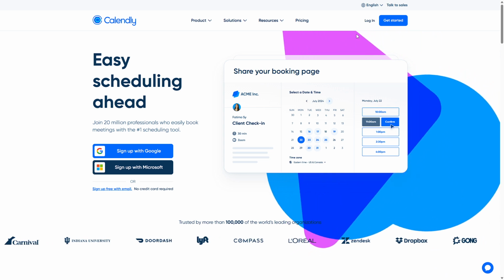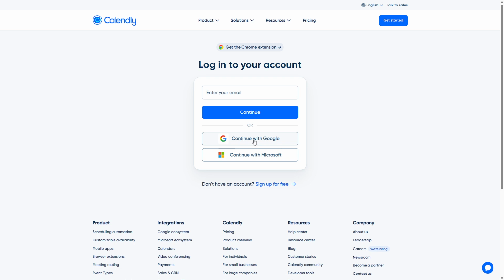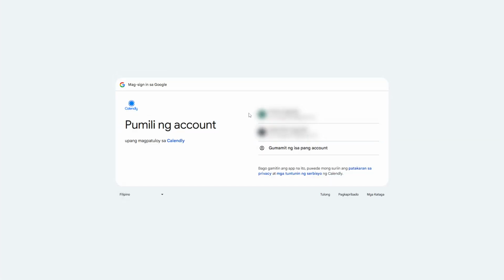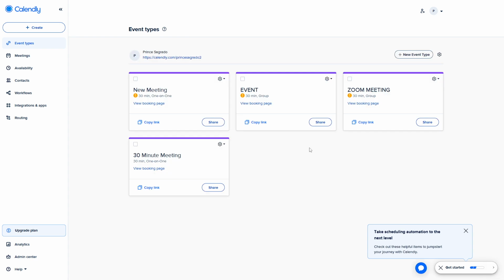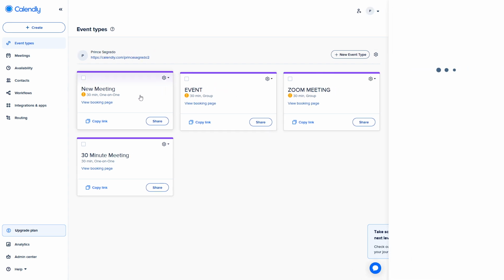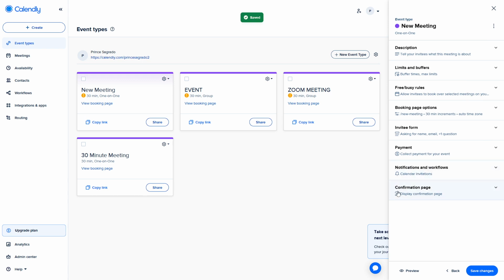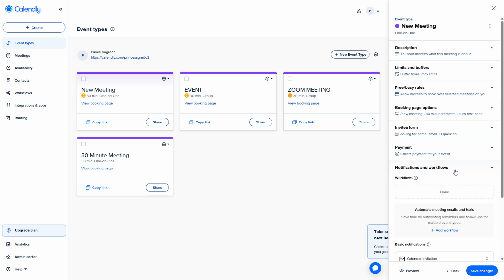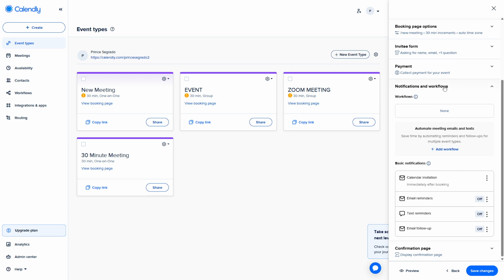How to Send Reminders on Calendly Full 2025 Guide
Want to reduce no-shows and keep clients on track? In this step-by-step 2025 tutorial, I’ll show you how to send automated reminders in Calendly — via email or text — so your guests never miss a meeting again.

✅ What You’ll Learn:

How to set up automated email and SMS reminders

How to customize reminder timing and content

How to edit or disable reminders for specific event types

Tips for professional and friendly reminder messages

Bonus: Using workflows for advanced automation

🎯 Best For:

Coaches & consultants

Freelancers & agencies

Sales teams & recruiters

Anyone who schedules meetings or appointments

📌 Key Tips:
✔️ Use multiple reminders (e.g., 24 hours & 1 hour before)
✔️ Personalize messages with dynamic fields
✔️ Upgrade to Calendly Pro for SMS/text reminders
✔️ Use Workflows to send follow-up messages after events

🧠 Full reminder guide: [Insert Calendly Help link if applicable]

💬 Got questions about reminder settings or use cases? Drop them in the comments — I’ll help you set it up right!